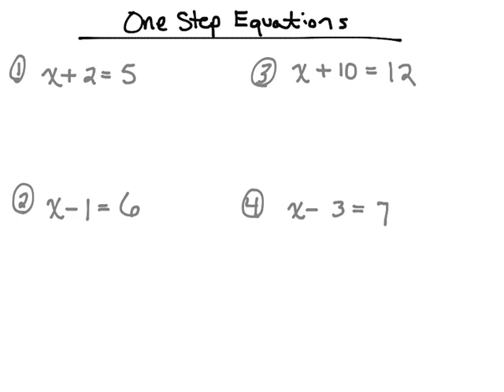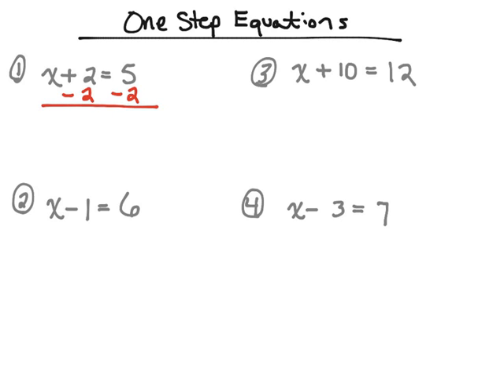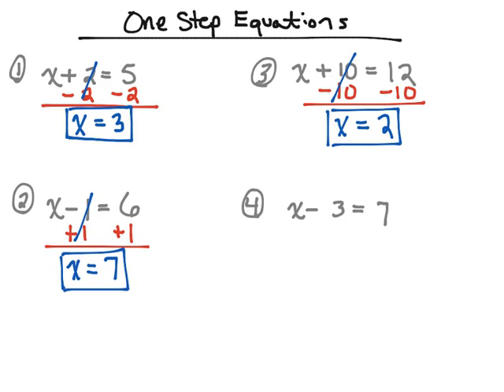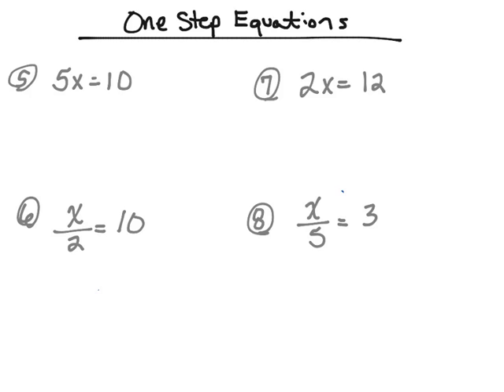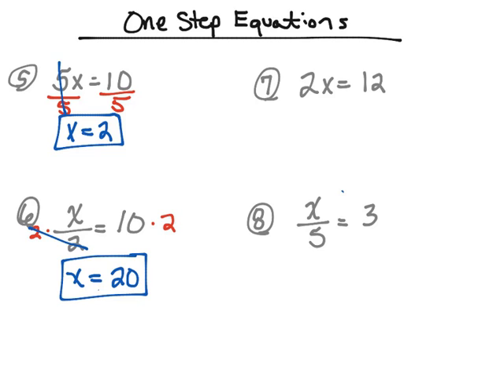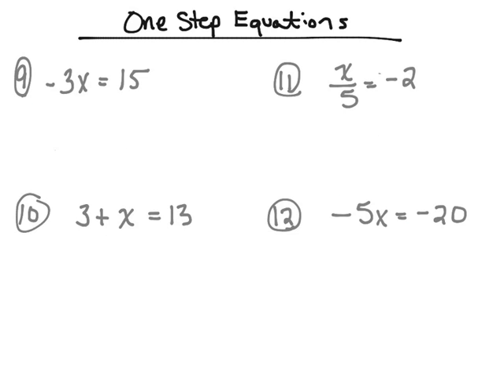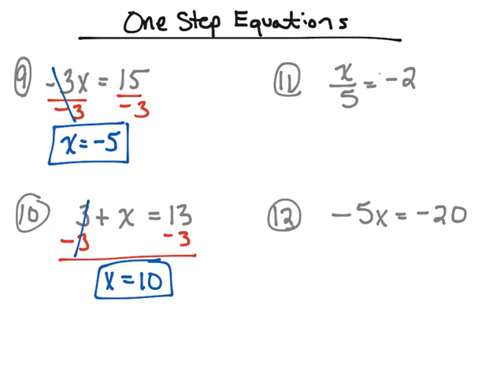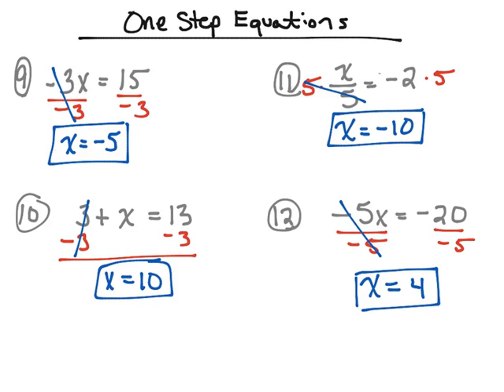Solving One Step Equations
Students will learn to solve equations involving one step.